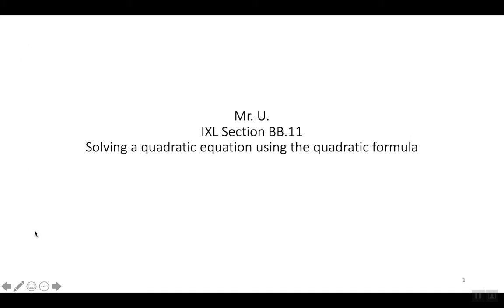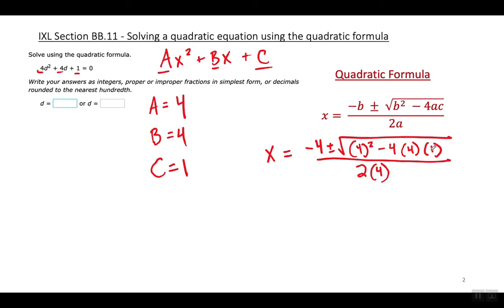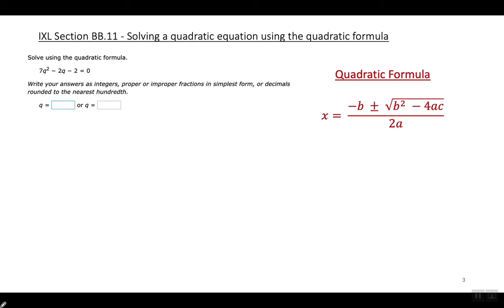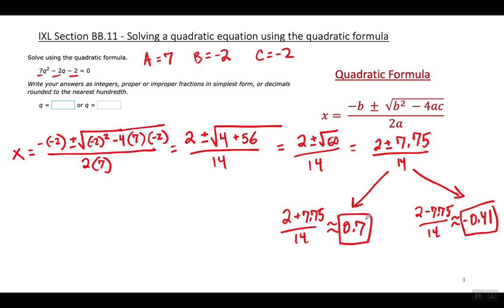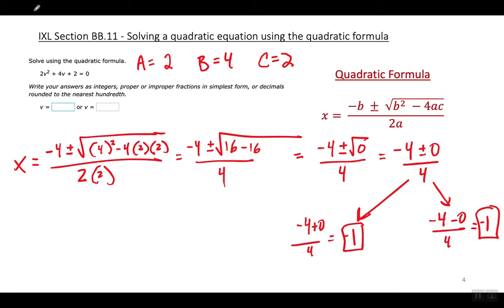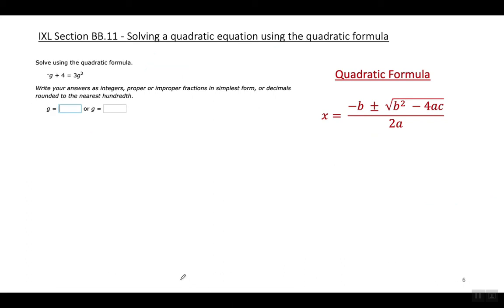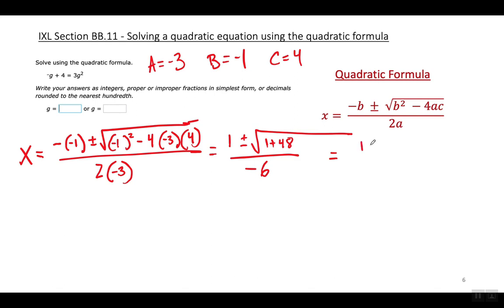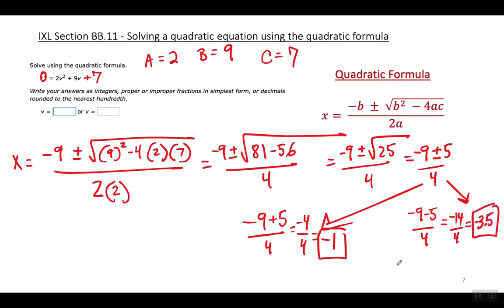Intensive Math(Algebra 1) - IXL Section BB.11 - Solving a quadratic equation using quadratic formula